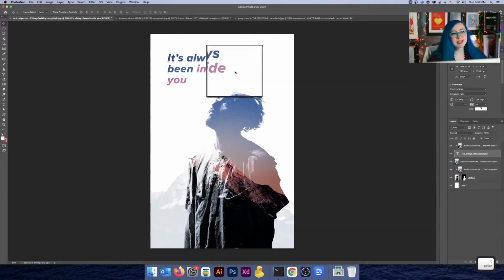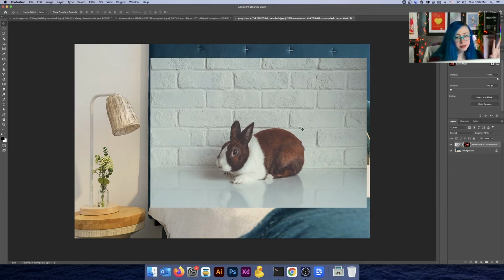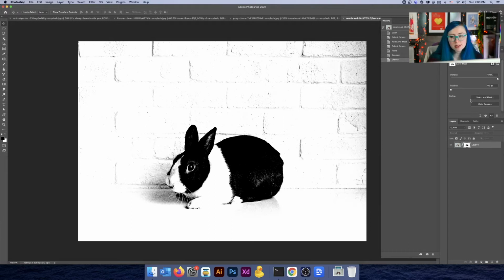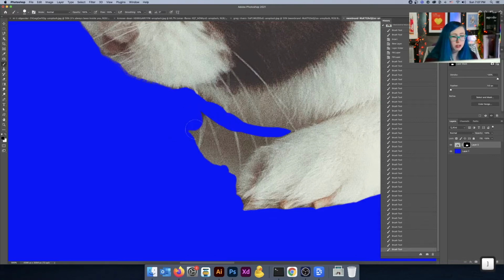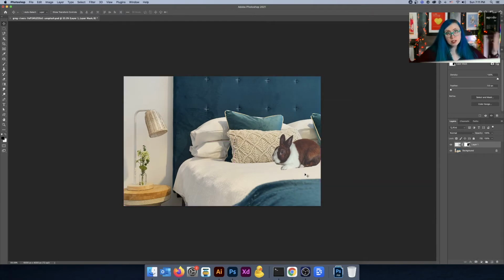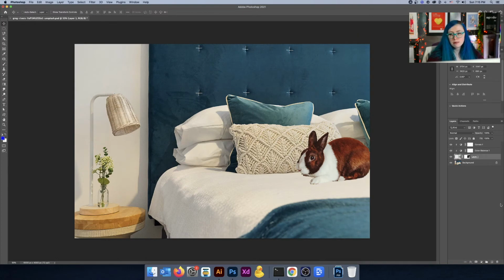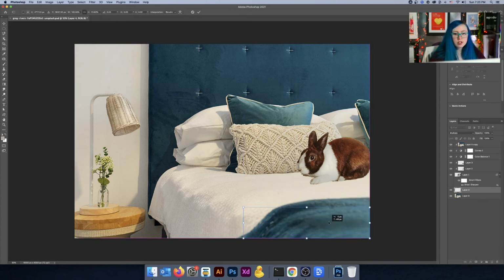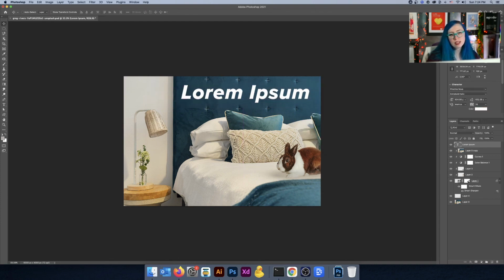What realistic photo manipulation actually takes - and how to see areas to improve on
In this video, you'll learn to SEE what you need to be able to see in order to do a realistic photomanipulation. You know the tools, you know the techniques, and you've watched the tutorials. But if you can't see what needs improvement in a photo, or why two photos look different, how will you make them look cohesive? In this video, I'll show you step by step how I will try my best (and fail) to put together two photos that look like they should go well together, but are harder to put together than they seem. Will I succeed? No. There's other videos for that. But what you will learn is how to look for and correct common issues in photomanipulation, with tips and tricks from the painting and fine arts world. Watch me struggle and learn how you can improve on this challenging (and rewarding) skill along the way!

Chapters in this video:
[00:00] Introduction
[00:55] Overview of the effect
[01:25] Identify what is similar and different technically between the two photos
[04:34] Use a layer mask to isolate the rabbit
[06:31] Adjust contrast on the mask using curves
[07:18] Clean up with the brush tool
[07:48] Invert the mask
[11:02] Final details with the brush
[11:51] Drag and drop the layer in
[13:28] Color correcting the tones of the rabbit with adjustment masks
[14:28] Color balance adjustment mask
[15:23] Curves adjustment mask
[16:52] Matching room tone
[17:53] Sharpening
[18:02] Adding lighting and shadow
[19:04] Color balance tricks for light and shadow
[20:10] Softening the mask edges
[21:30] Other tricks to try for more natural photomanipulations
[23:12] Closing remarks